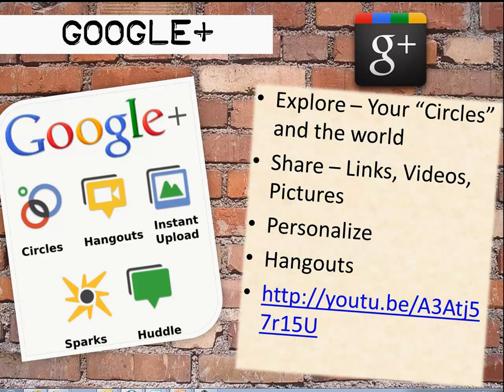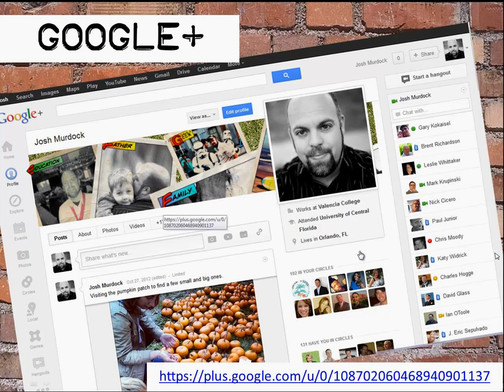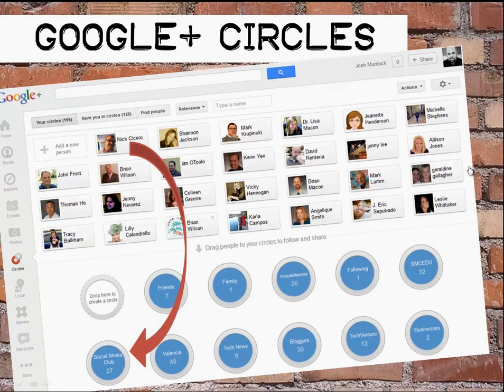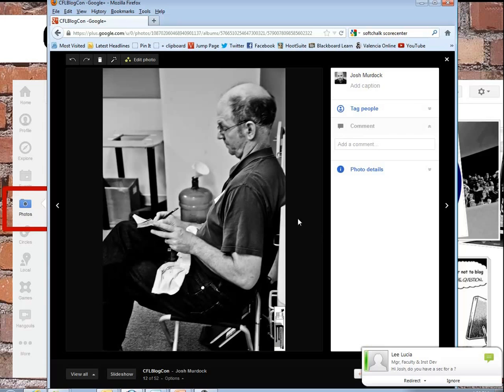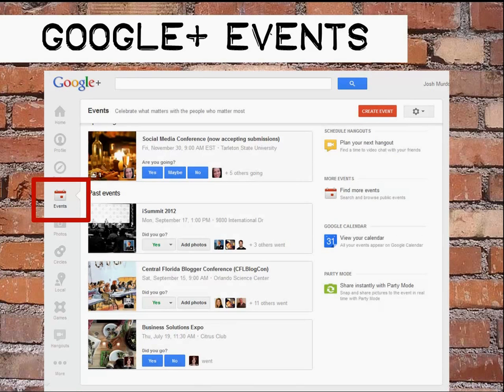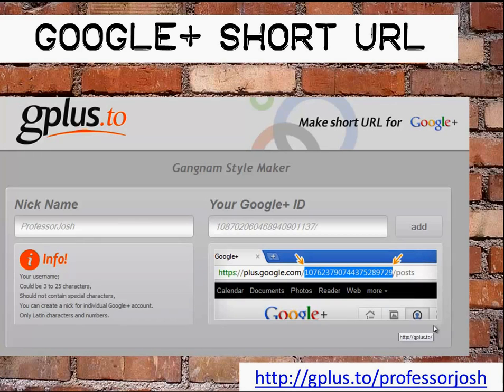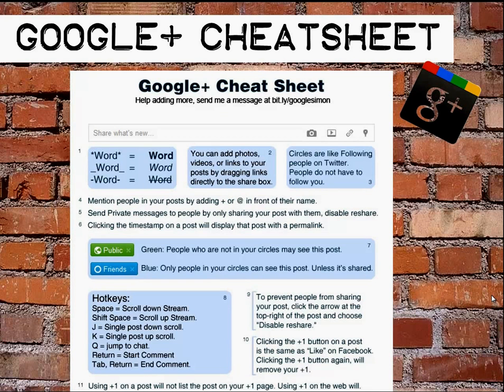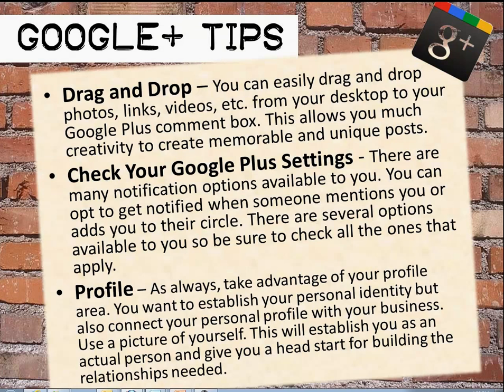Teaching and Learning with Google+ Valencia College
This is a short recap of Google+ for the Teaching and Learning Social Media Part 2 at Valencia College.

For other idea on how to use Social Media in the Classroom